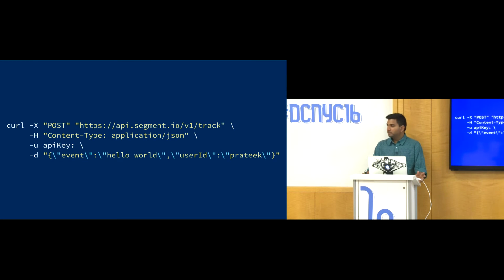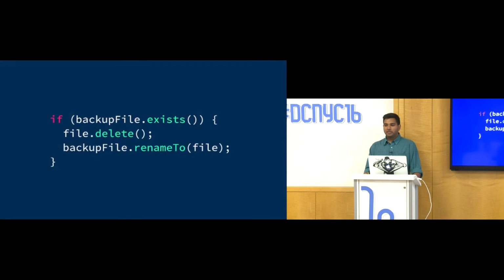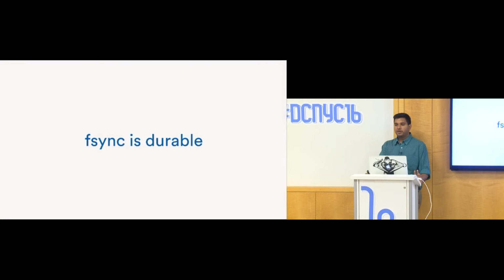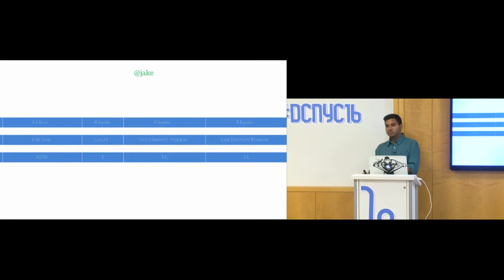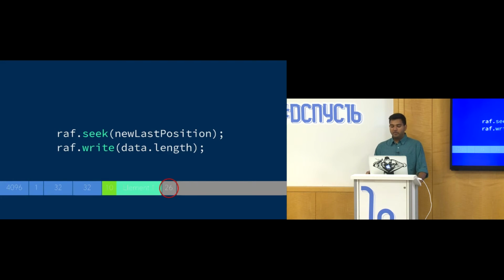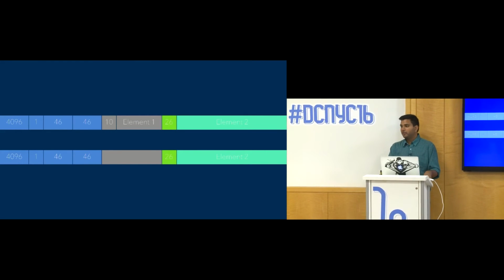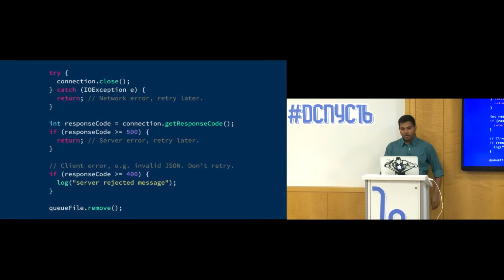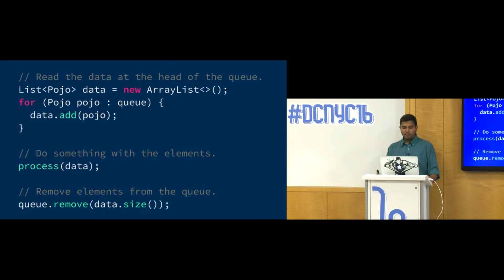Droidcon NYC 2016 - Persistent Queues with Tape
Prateek Srivastava, Segment
The best apps don't make users wait. They dispatch tasks to the background. But processing background tasks can be tricky. What happens if the device runs out of battery? What if the network is down? Persisting to disk helps you handle such edge cases. Enter Tape, a collection of queue related classes. This talk will primarily be about it’s core component, QueueFile — a lightning fast, transactional, persistent file-based FIFO. We'll dig into it's implementation and see how it guarantees both reliability and efficiency. And you'll learn to make the most of QueueFile with real world examples.